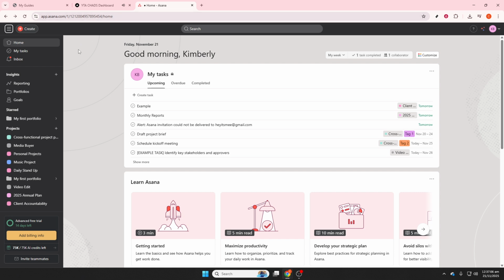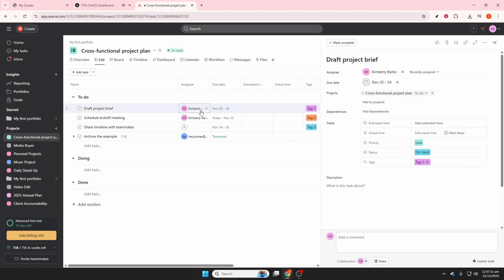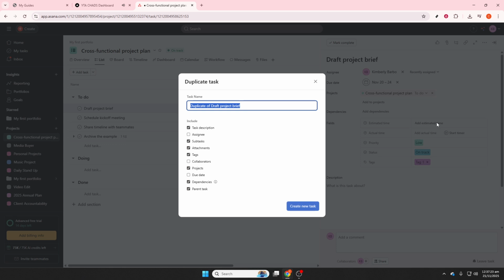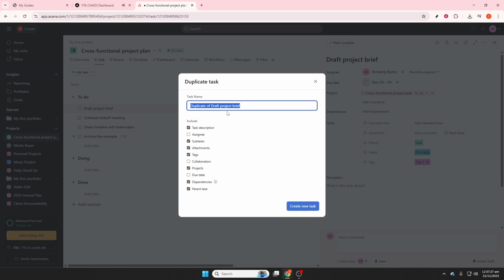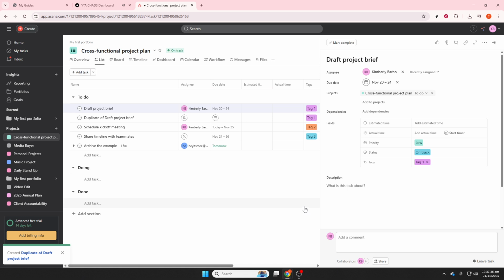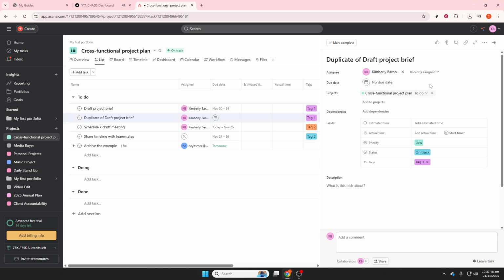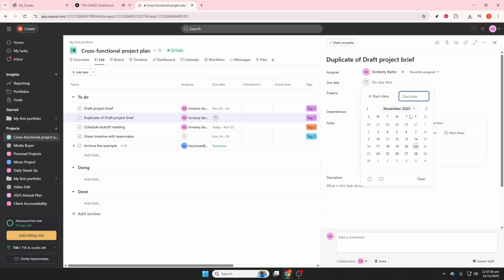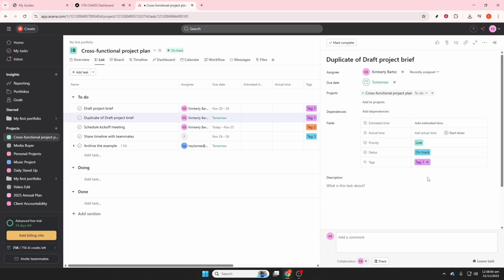How To Copy Paste A Task Template In Asana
Tired of manually recreating the same checklist every time you start a new task type (like a bug report, a content brief, or an onboarding task)? Stop wasting time! The secret to efficiency is mastering Task Templates in Asana, allowing you to "copy-paste" a perfect structure in seconds!

In this efficient 2025 tutorial, I’ll show you the single quickest path to creating a reusable template from an existing task and deploying it instantly, ensuring every team member follows the exact same process!